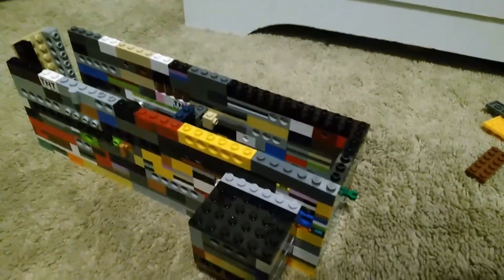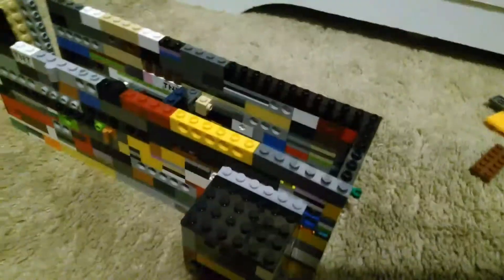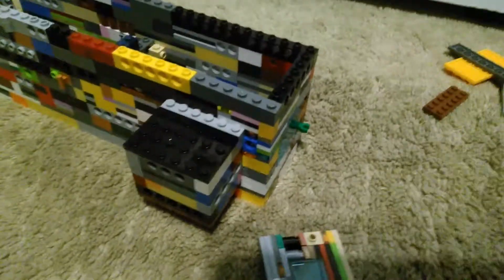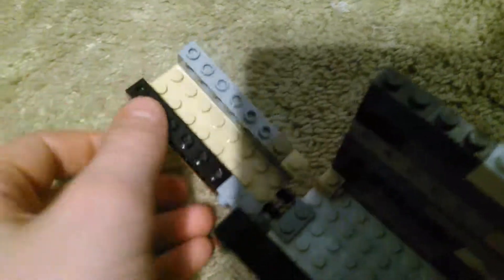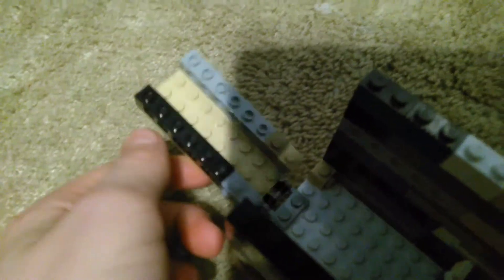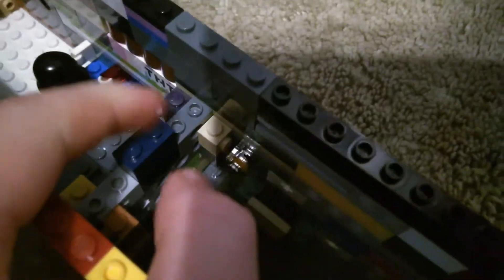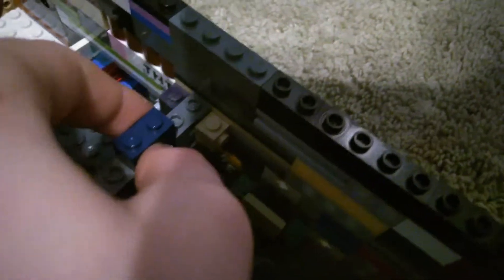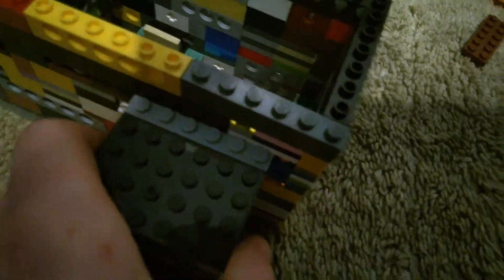Lego space ball 1